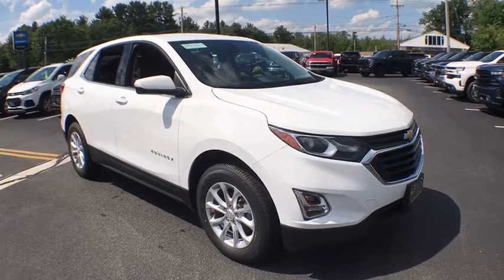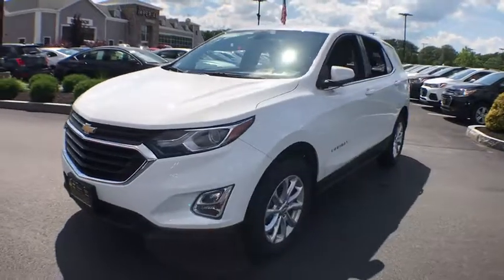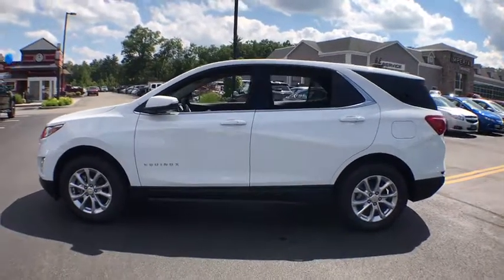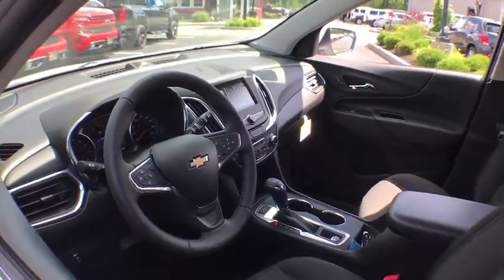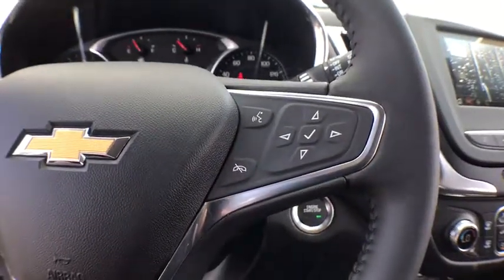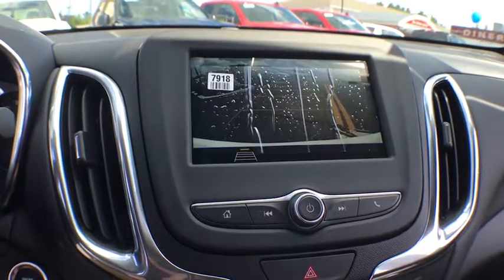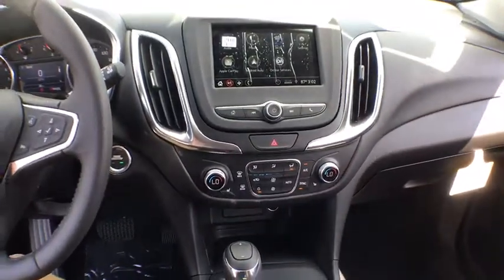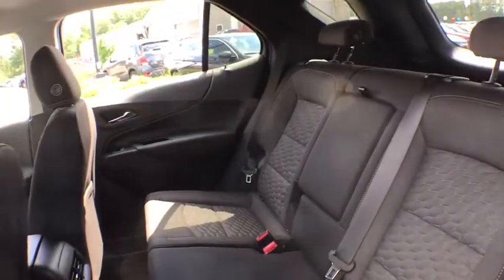2019 Chevrolet Equinox near me Milford, Mendon, Worcester, Framingham MA, Providence, RI S119429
Summit White N 2019 Chevrolet Equinox available near me in Milford, Massachusetts at Imperial Chevrolet. Servicing the Mendon, Worcester, Framingham MA, Providence, RI area.

Imperial Chevrolet
18 Uxbridge Rd

SUMMIT WHITE exterior and JET BLACK interior, LT trim. EPA 30 MPG Hwy/25 MPG City! Satellite Radio, Back-Up Camera, Onboard Communications System, iPod/MP3 Input, ENGINE, 1.5L TURBO DOHC 4-CYLINDER, S... DRIVER CONFIDENCE PACKAGEKEY FEATURES INCLUDEAll Wheel Drive, Back-Up Camera, Satellite Radio, iPod/MP3 Input, Onboard Communications System MP3 Player, Keyless Entry, Privacy Glass, Steering Wheel Controls, Child Safety Locks.OPTION PACKAGESTRANSMISSION, 6-SPEED AUTOMATIC, ELECTRONICALLY-CONTROLLED WITH OVERDRIVE includes Driver Shift Control (STD), DRIVER CONVENIENCE PACKAGE includes (BTV) Remote Start, (CJ2) dual-zone automatic climate control, (KA1) driver and front passenger heated seats, (N34) leather-wrapped steering wheel, (VY7) leather-wrapped shift lever, (UG1) Universal Home Remote and (TB5) power liftgate, ENGINE, 1.5L TURBO DOHC 4-CYLINDER, SIDI, VVT (170 hp [127.0 kW] @ 5600 rpm, 203 lb-ft of torque [275.0 N-m] @ 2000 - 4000 rpm) (STD), DRIVER CONFIDENCE PACKAGE includes (UD7) Rear Park Assist, (UFG) Rear Cross Traffic Alert, (UKC) Lane Change Alert with Side Blind Zone Alert and (DWK) outside heated power-adjustable manual-folding body-color mirrors with turn signal indicators, AUDIO SYSTEM, CHEVROLET INFOTAINMENT 3 SYSTEM, 7 DIAGONAL COLOR TOUCHSCREEN, AM/FM STEREO. Additional features for compatible phones include: Bluetooth audio streaming for 2 active devices, voice command pass-through to phone, Apple CarPlay and Android Auto capable. (STD). Chevrolet LT with SUMMIT WHITE exterior and JET BLACK interior features a 4 Cylinder Engine with 170 HP at 5600 RPM*.EXPERTS RAVETheCarConnection.com explains Regardless of engine, the Equinox has a quiet, composed ride and its steering is light but accurate.. Great Gas Mileage: 30 MPG Hwy..The Buy For Price reflects all applicable manufacturer rebates and/or incentives (not all will qualify) and is based on retail purchase with additional dealer discounts including a $1,000 Imperial Trade Assistance Bonus for qualifying 2010 or newer trades. Our RED TAG buy for specials are available exclusively through our phone and internet department. Price subject to change if manufacturer rebates change. Lease, business and fleet acquisitions may result in a different pricing and rebate structure. Price does not include tax, title, registration, and documentation fee or other applicable fees. Vehicle must be paid in full and take same day delivery from dealer stock. No wholesalers or dealers. Call or email our phone and internet team for the most current rebate information and Imperial discounts. Our Red Tag price online is for our market area only. Price cannot be combined with any other discounts or promotions. Not responsible for typographical or pricing errors. May include vehicle demonstrators. Stock photos may be used and picture may not reflect actual vehicle. Transparency is our goal. $1,000 - Must trade 2010 or newer retail-able trade in. Exp. 12/31/2019
Preferred Equipment Group 1LT,3.87 Final Drive Axle Ratio,17 Aluminum Wheels,Front Bucket Seats,Premium Cloth Seat Trim,Confidence & Convenience Package,Driver Convenience Package,Radio: Chevrolet Infotainment 3 System w/AM/FM,Remote Vehicle Starter System,8-Way Power Driver Seat Adjuster,Front Passenger 4-Way Manual Seat Adjuster,2-Way Power Driver Lumbar Control Seat Adjuster,Driver Confidence Package,Dual Zone Automatic Climate Control,Outside Heated Power-Adjustable Mirrors,Heated Driver & Front Passenger Seats,3-Spoke Leather-Wrapped Steering Wheel,Rear Power Liftgate,SiriusXM Radio,Rear Park Assist w/Audible Warning,Rear Cross Traffic Alert,Universal Home Remote,Lane Change Alert w/Side Blind Zone Alert,Bluetooth For Phone,2 Rear USB Charging-Only Ports,2 USB Ports & Auxiliary Input Jack,6 Speaker Audio System Feature,Leather-Wrapped Shift Lever,AM/FM radio: SiriusXM,Premium audio system: Chevrolet MyLink,Emergency communication system: OnStar and Chevrolet connected services capable,4-Wheel Disc Brakes,6 Speakers,Air Conditioning,Electronic Stability Control,Front Center Armrest,Spoiler,Tachometer,ABS brakes,Brake assist,Bumpers: body-color,Delay-off headlights,Driver door bin,Driver vanity mirror,Dual front impact airbags,Dual front side impact airbags,Four wheel independent suspension,Front anti-roll bar,Front reading lights,Fully automatic headlights,Heated door mirrors,Illuminated entry,Low tire pressure w